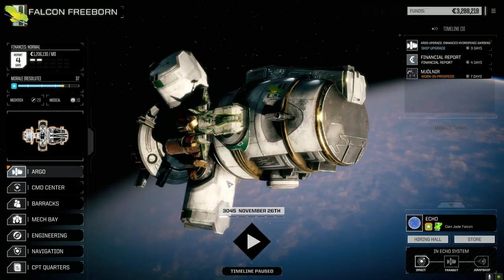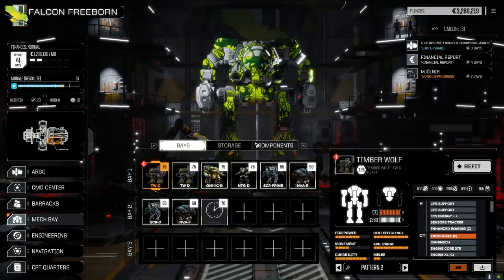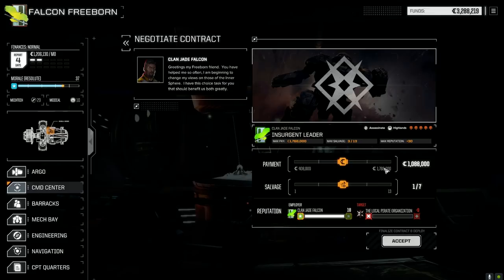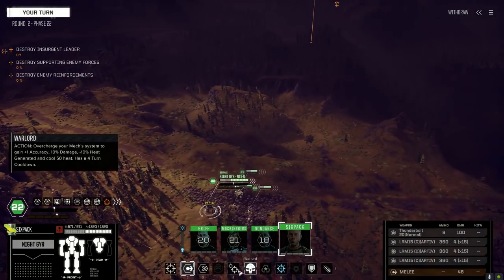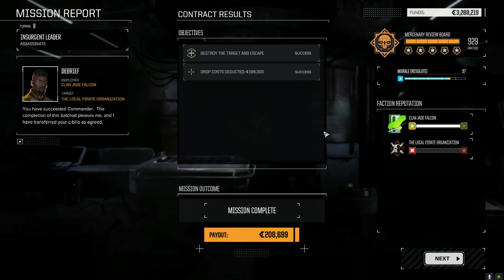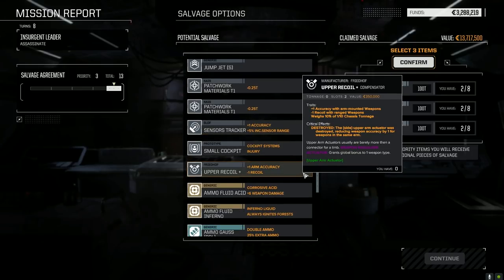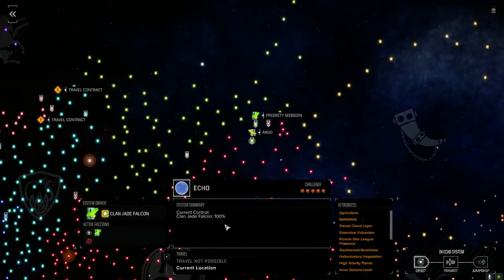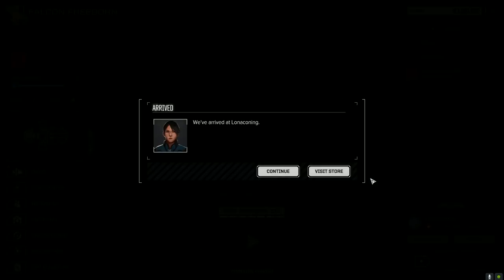Roguetech - Jade Falcon Freeborn - Ep72